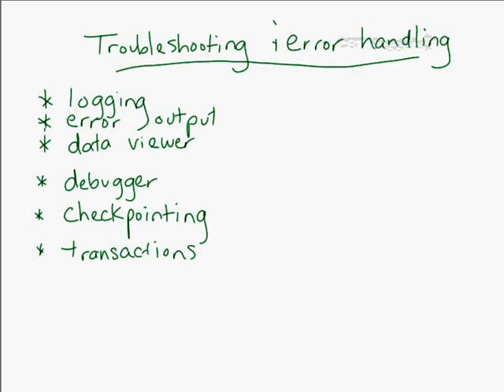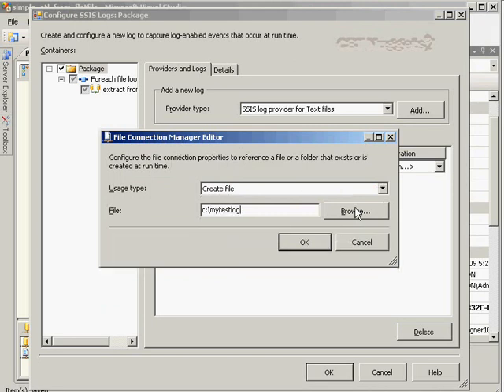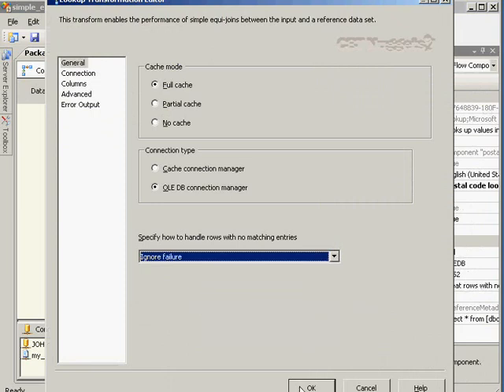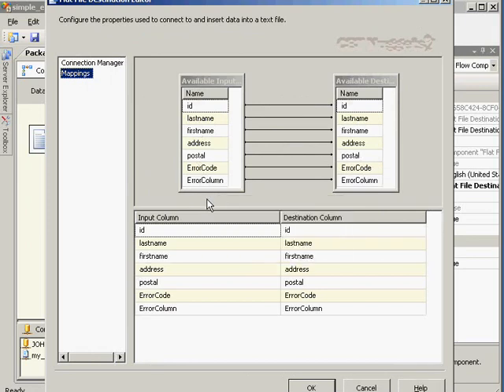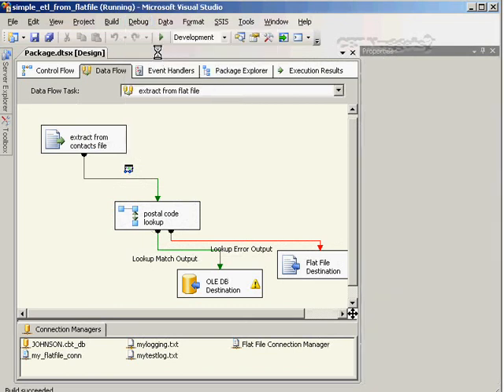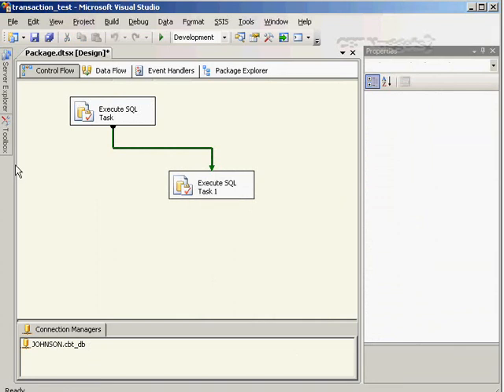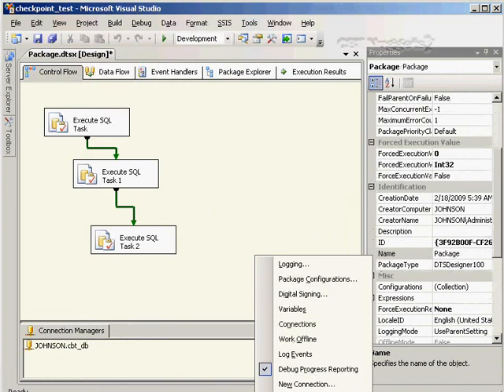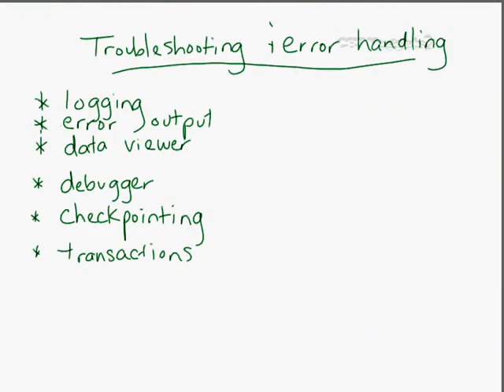Microsoft BI Training Video - SSIS (Troubleshooting - Error handling)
* Logging
* Error Output
* Debugger
* Check pointing
* Transaction

SSIS training Videos
SSIS training Videos for beginners
Collection of SSIS Training Videos ..
SSIS Architecture
SSIS Concepts
Step by step SSIS training videos..
SSIS Training Videos for freshers..
Step by step SSIS concepts..
What is SSIS?

SSIS Interview Questions and answer
SSIS Interview Questions for Freshers and Experienced professionals.
SSIS Interview Questions for Experienced professionals
SSIS Interview Questions for beginners